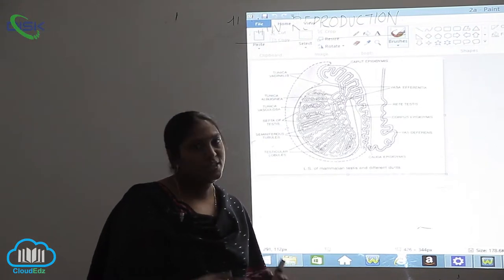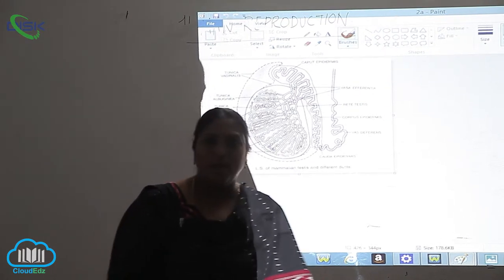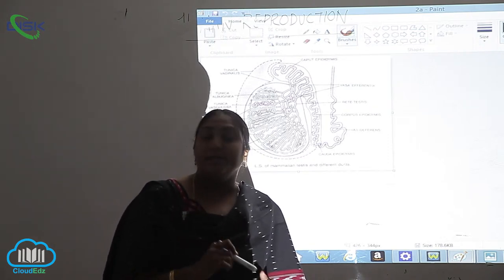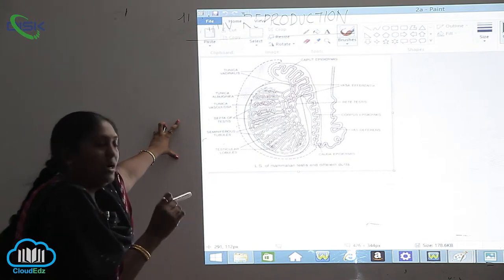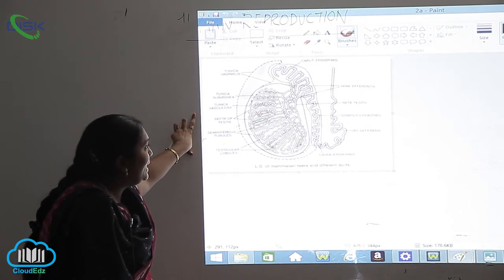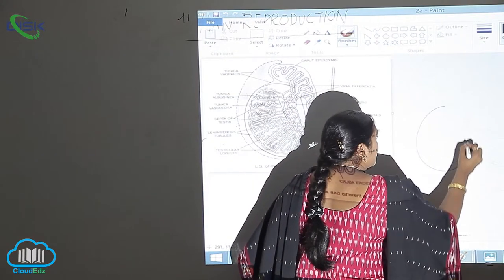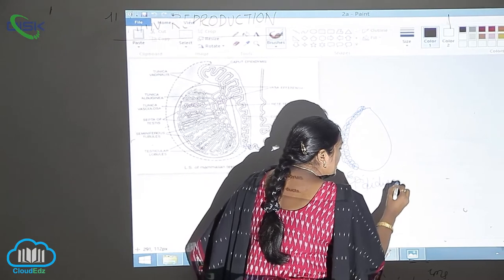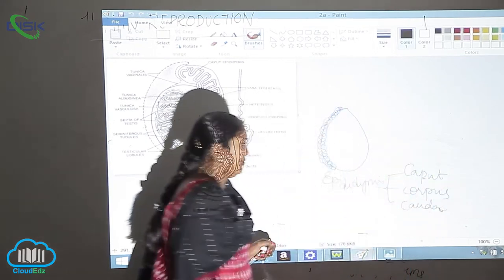THE MALE REPRODUCTIVE SYSTEM || male accesary glands || Disk Telangana